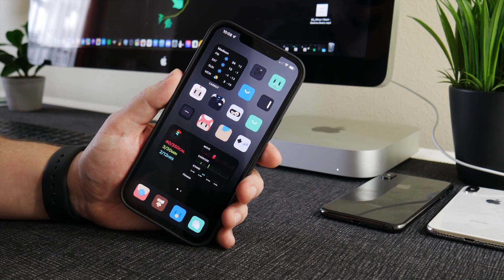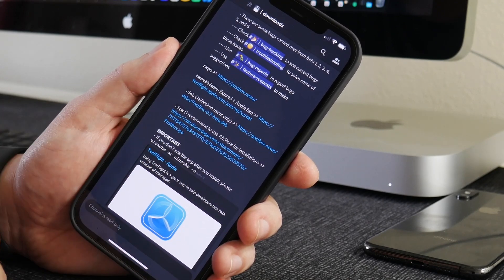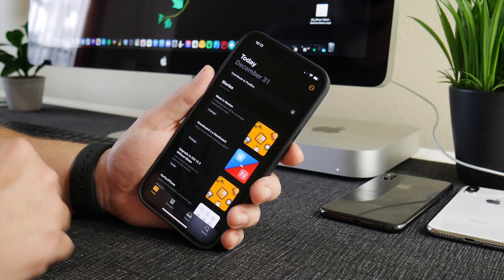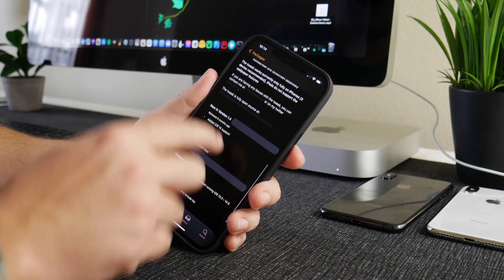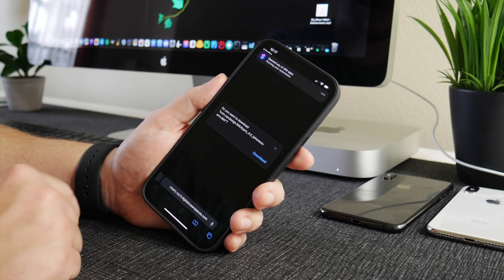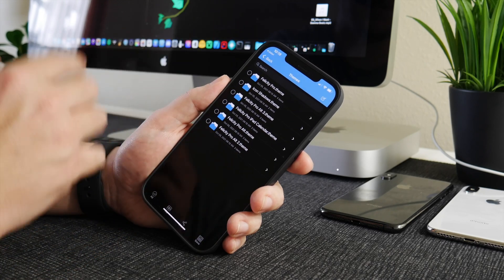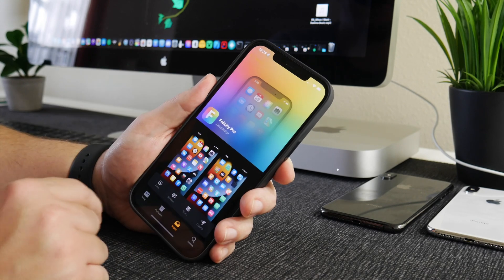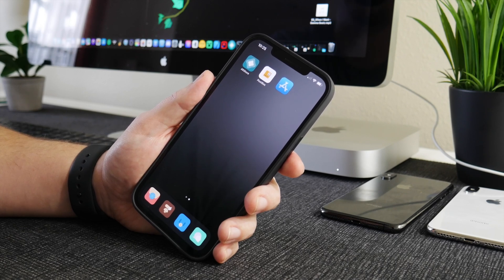How To Get PostBox On iOS 15 / 14 - Jailbreak & No Jailbreak